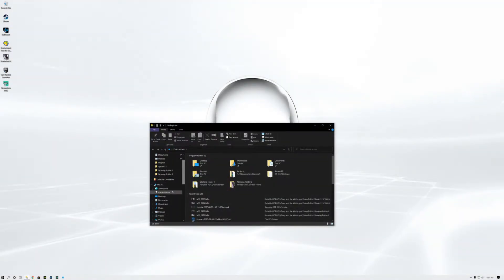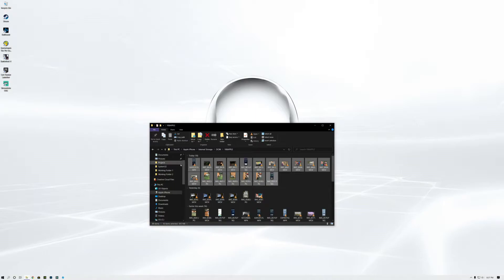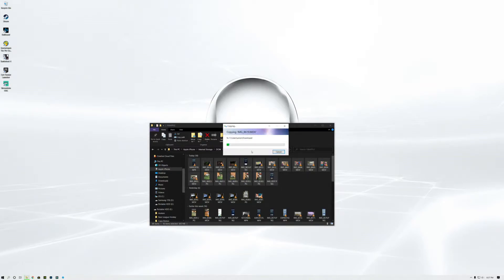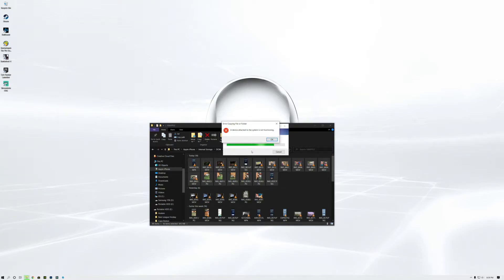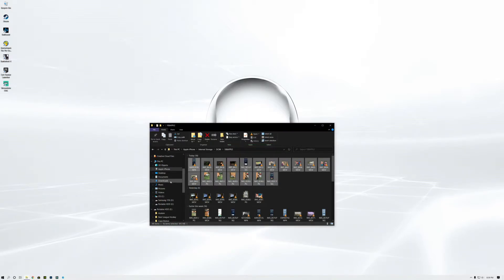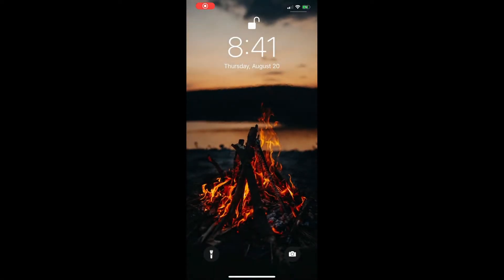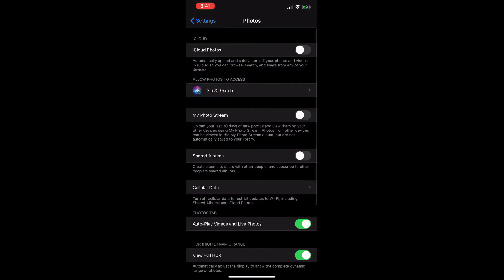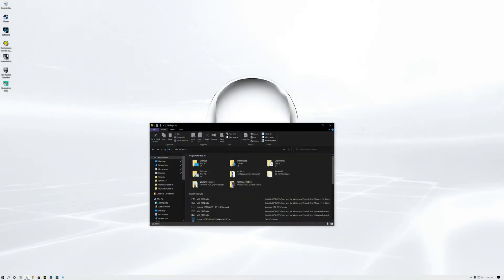How to Fix Your iPhone: File Copy Error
Tired of getting the error, "A device attached to the system is not functioning", when trying to copy pictures or videos to your computer? Look no further for a quick and simple fix!